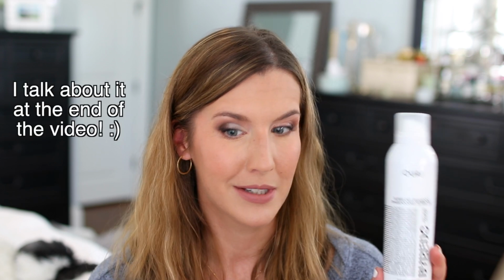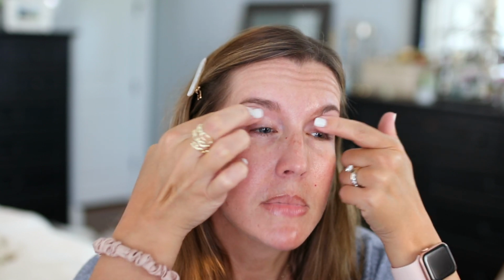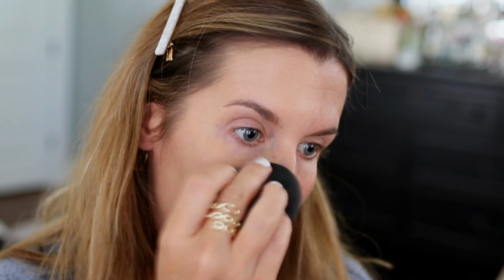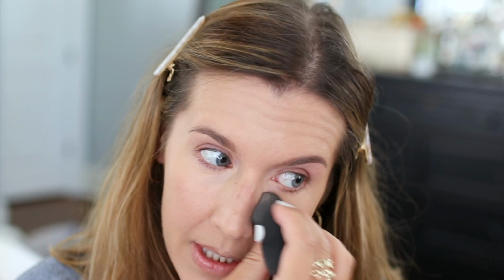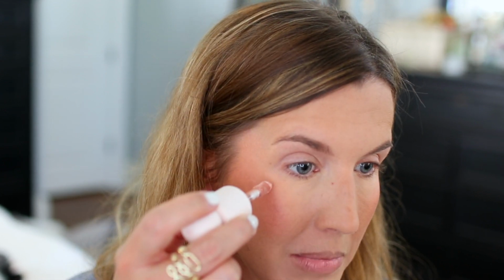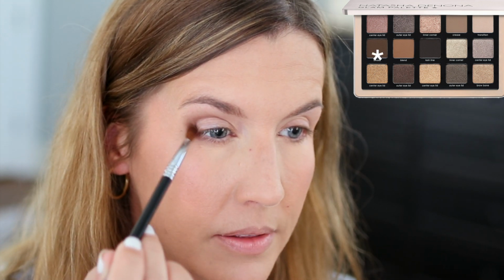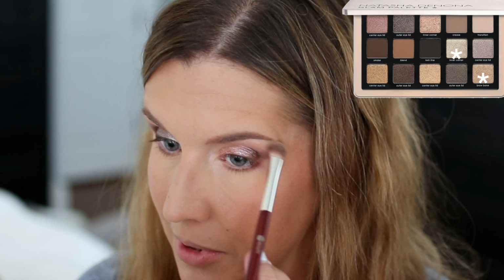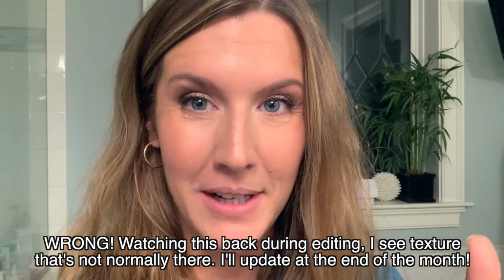SEPHORA HAUL and TRY ON + More! | Rare Beauty Wear Test!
In this Sephora Haul and try on, I'm trying out NEW Rare Beauty and Natasha Denona makeup, Byredo, etc. and sharing what I bought from YSL, Chanel, Patrick Ta, and other brands!

👇🏼 PRODUCTS SHOWN & WORN 👇🏼
Rare Beauty Foundation
Rare Beauty Concealer
Rare Beauty Liquid Blush
Rare Beauty Highlight
Rare Beauty Lip Souffle
Natasha Denona Glam Palette
Moroccanoil Curl Defining Cream
Ouai Byredo Mojave Ghost Super Dry Shampoo
YSL Water Lip Stain
Chanel Rouge Le Rouge Duo (from Chanel’s site)
Charlotte Tilbury Bejewelled Eyes to Hypnotize
Hourglass Veil Primer
Hourglass Veil Eye Primer
Revolution Conceal & Correct in peach

Save 10% with code STEPH10